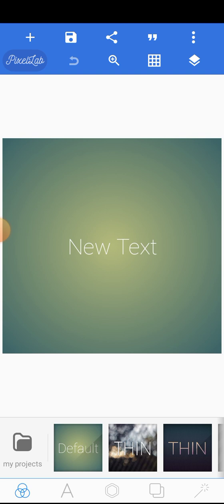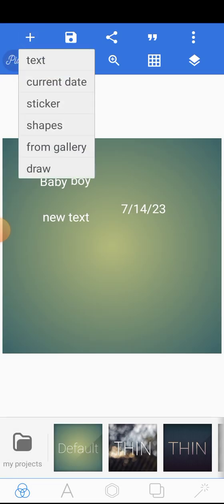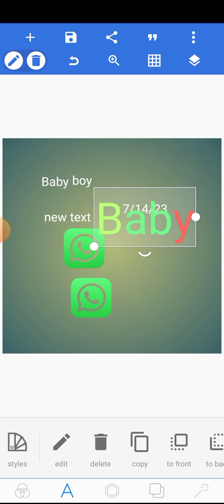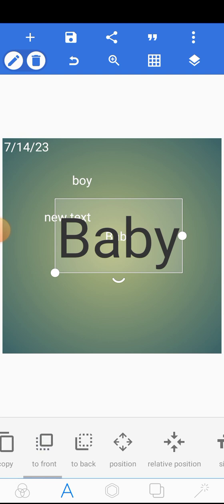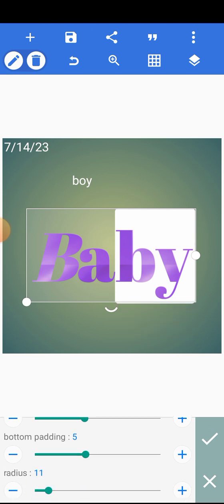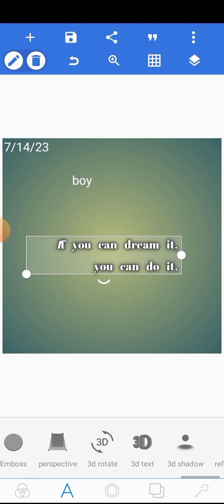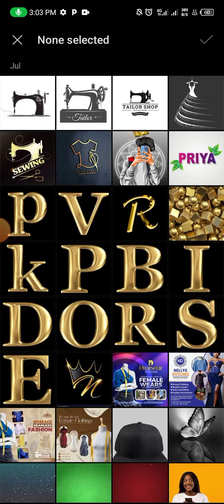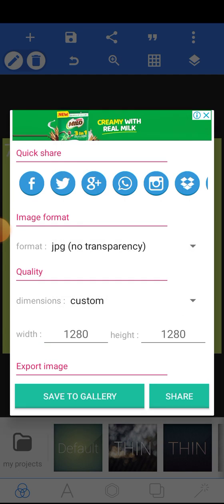INTRODUCTION TO PIXEL LAB (LOYAL AGE GRAPHICS)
Learn how to design flyers, birthday and business cards etc.